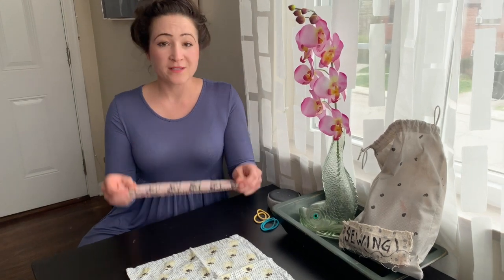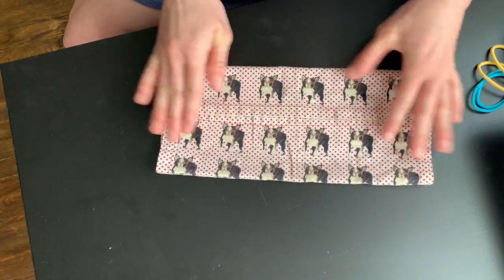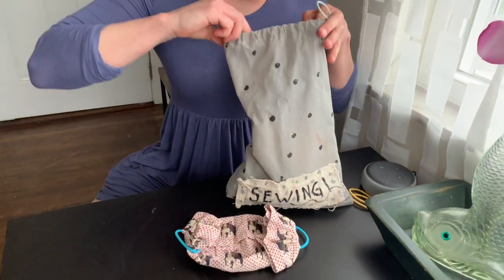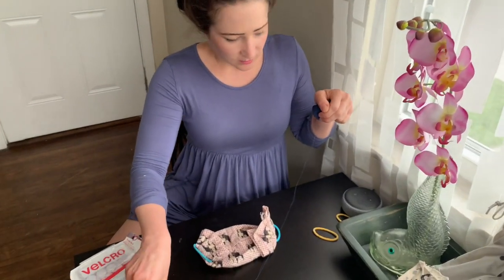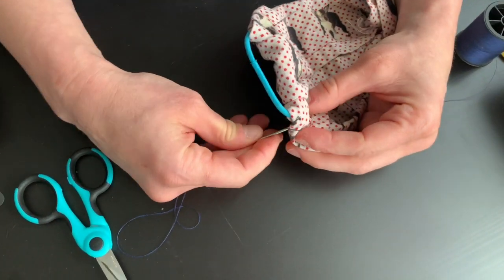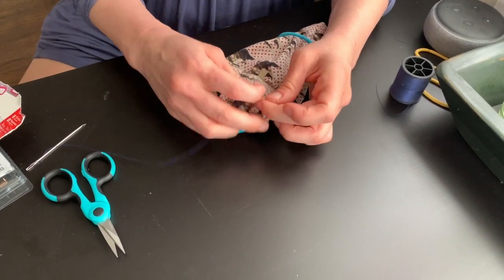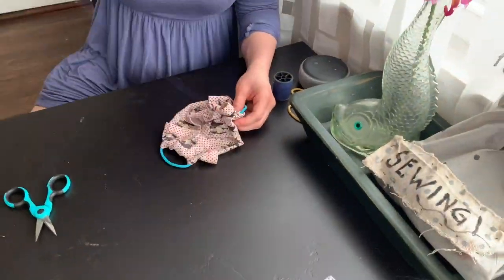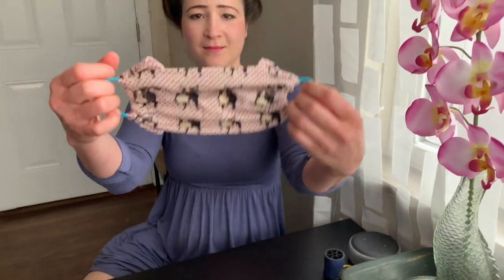How to make your own face mask